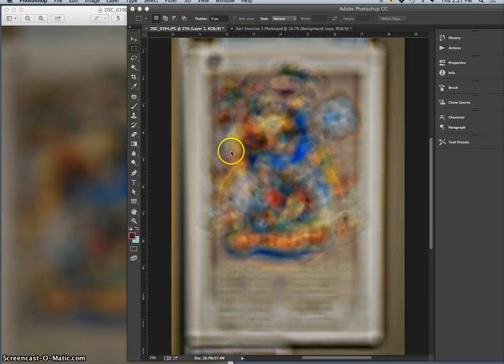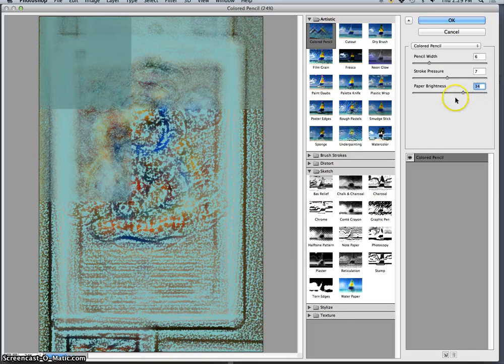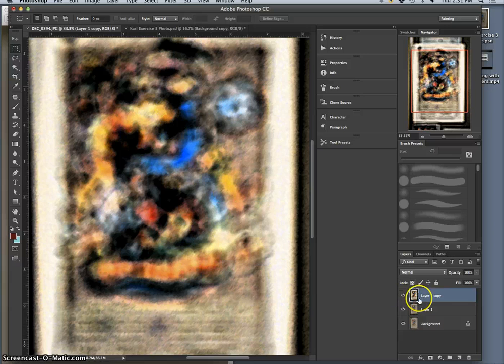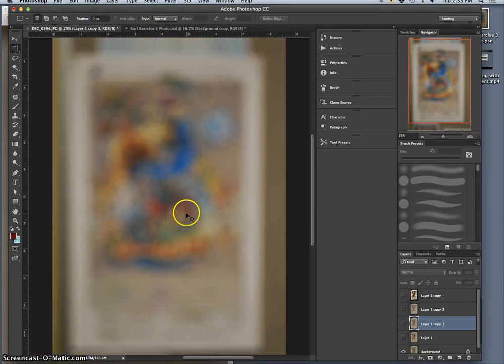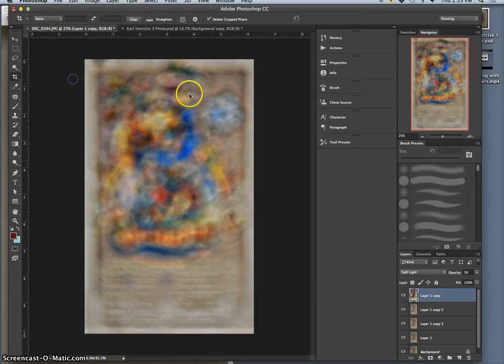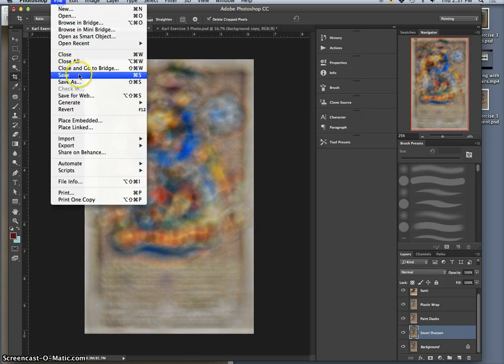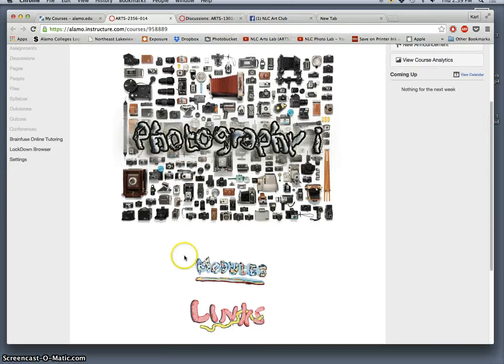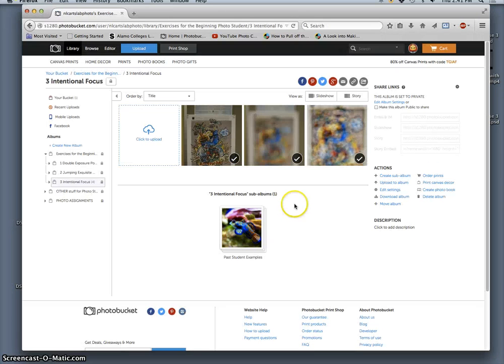2 Experimenting with Filters